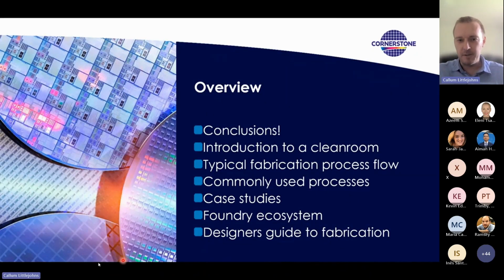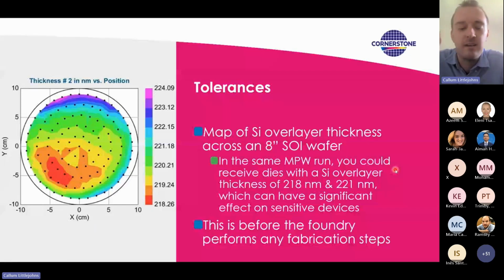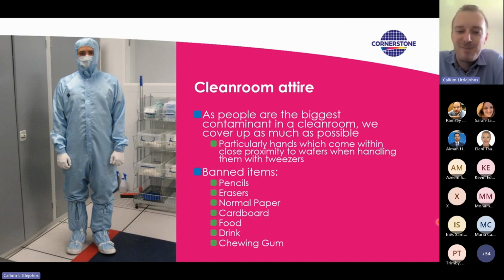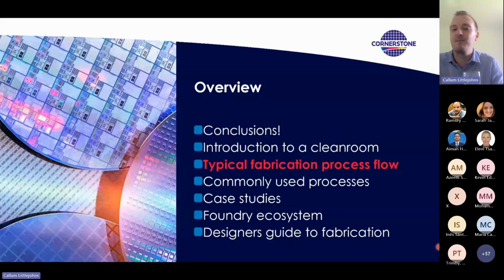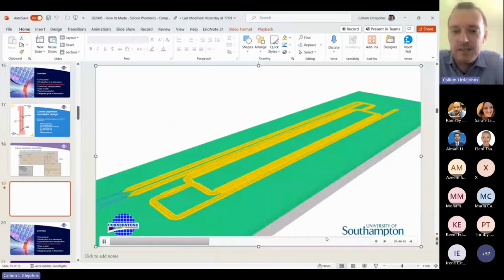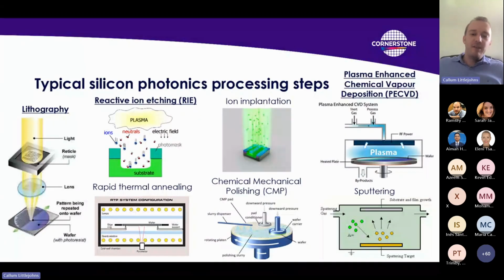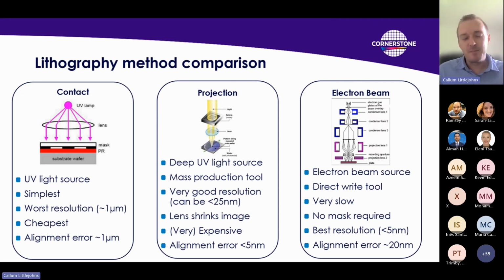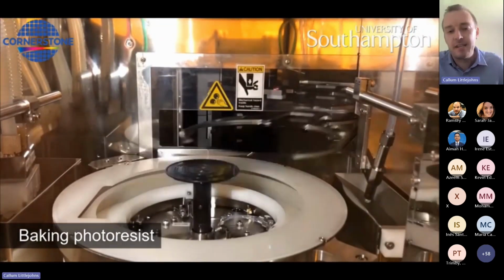Silicon Photonics Explained Webinar 4 - How it's made: Silicon Photonics, part 1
Ever wondered how a silicon photonics circuit is actually made? This talk will delve into the fabrication processes involved and give some insights into how a foundry operates.

Part 1 focuses on tolerances, typical fabrication process flows, lithography and just how clean is a cleanroom.